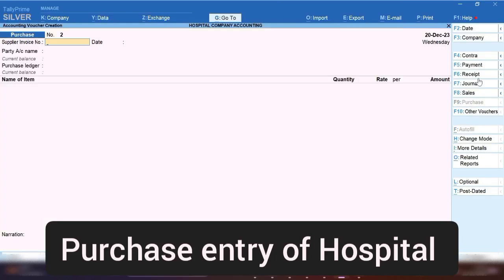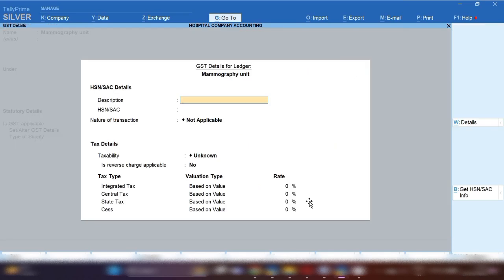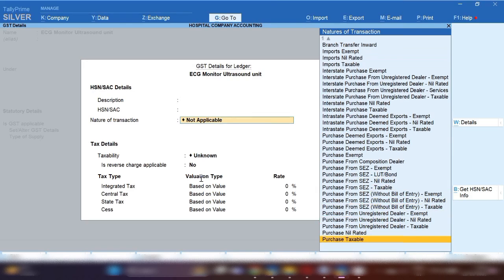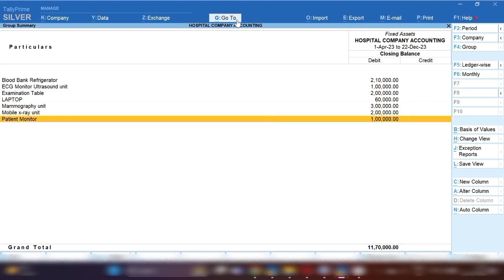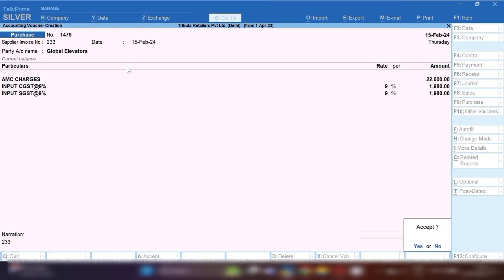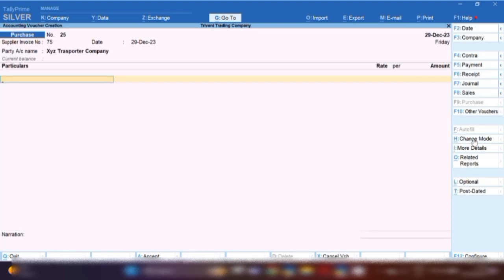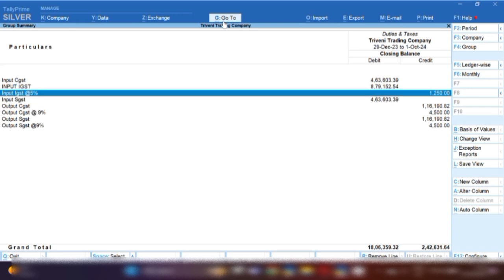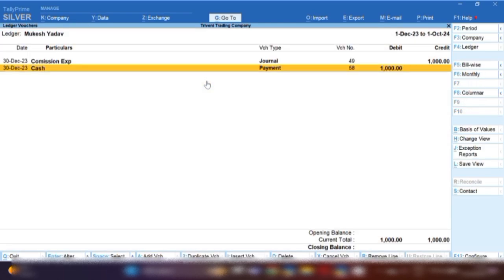Want to Become an Accountant Tally Prime l by Suman education hub english l Accounting best YouTube